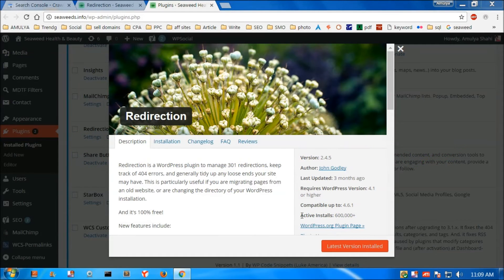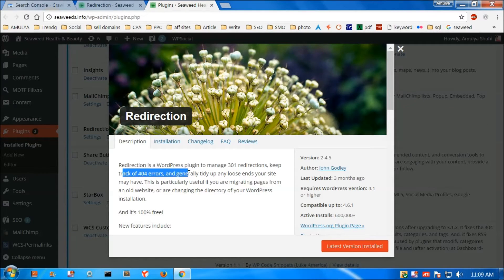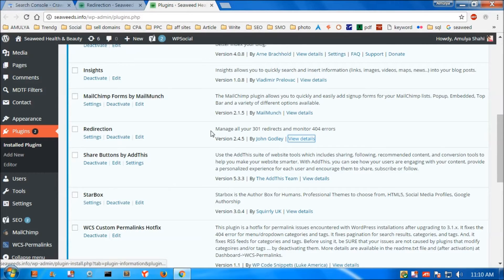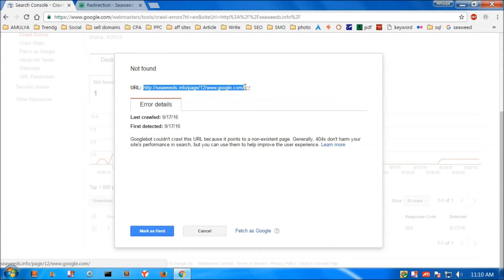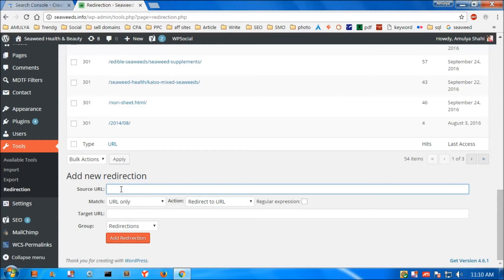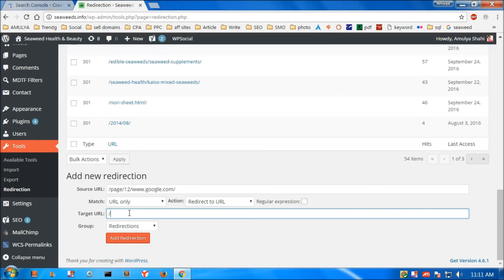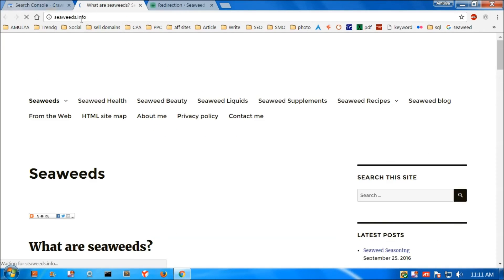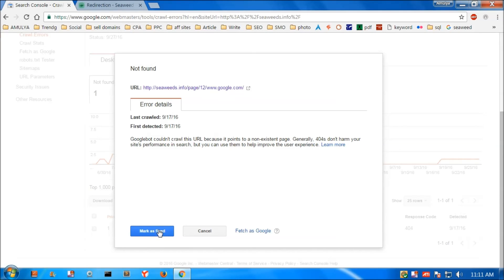How to fix wordpress 404 errors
How to fix wordpress 404 errors. in this video, I show about wordpress 404 error and how to fix them.